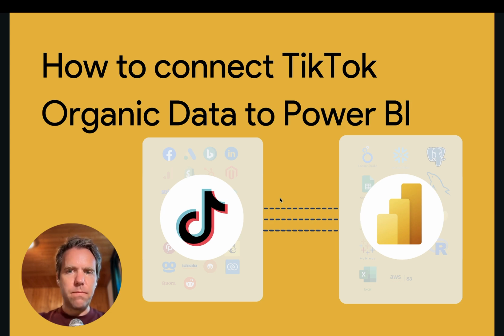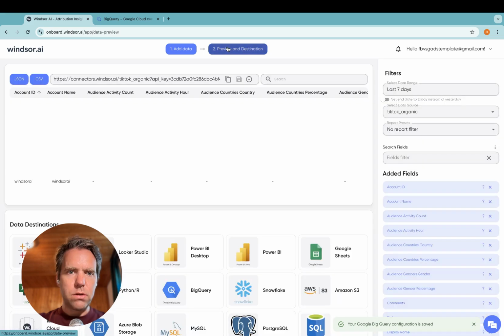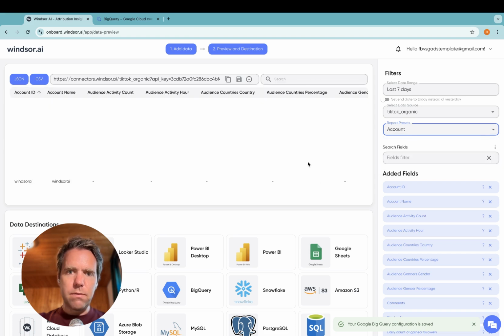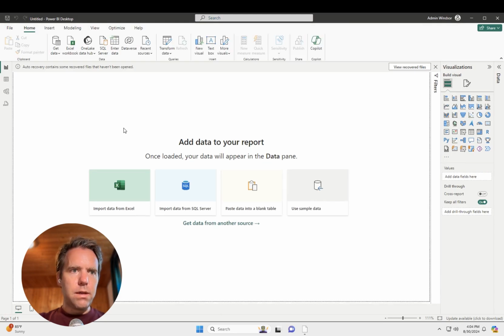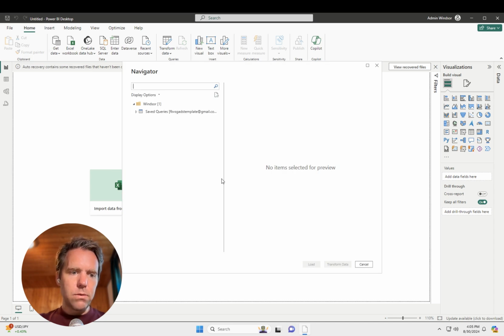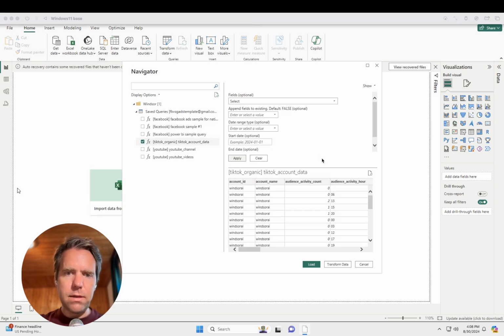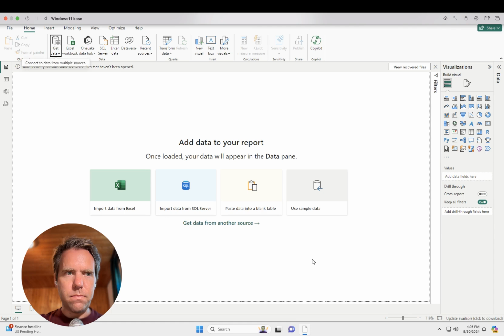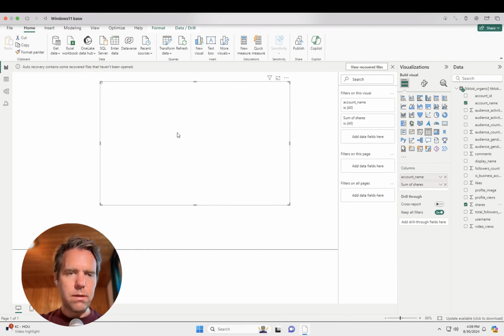Connect TikTok Organic to Power BI (3-Min Setup)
Connect TikTok Organic to Power BI in under 3 minutes.
Import TikTok account and video performance data into Power BI to build a TikTok analytics dashboard.

Timestamps:
00:00 Intro and setup requirements
00:14 Access TikTok Organic data
00:32 Configure the data sync
00:57 Import data into Power BI
01:43 Build visuals in Power BI
02:17 Conclusion

FAQ:
How do I connect TikTok Organic to Power BI?
Answer: Connect TikTok, select fields and date range, then load the data into Power BI.

What TikTok Organic data can I report on in Power BI?
Answer: Account and video metrics such as views and engagement.